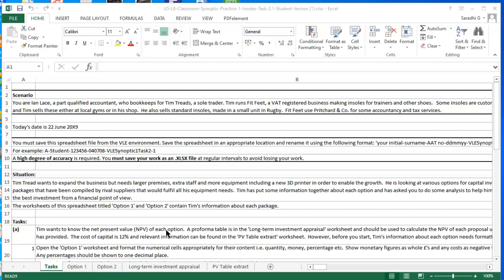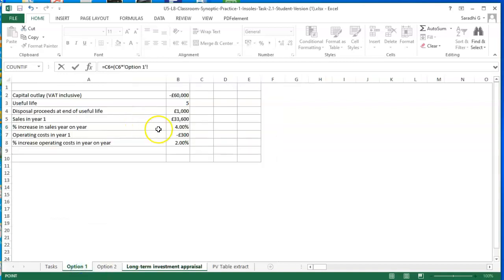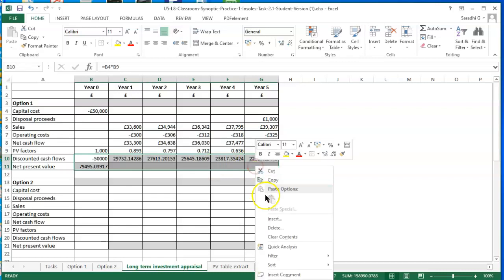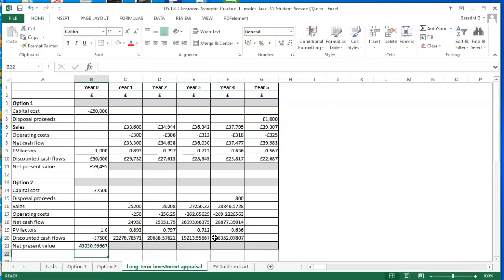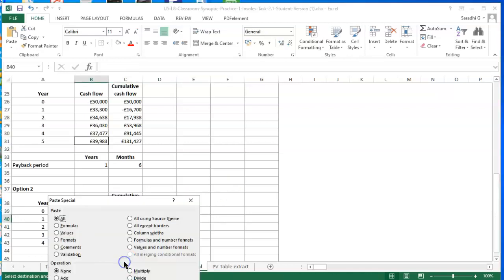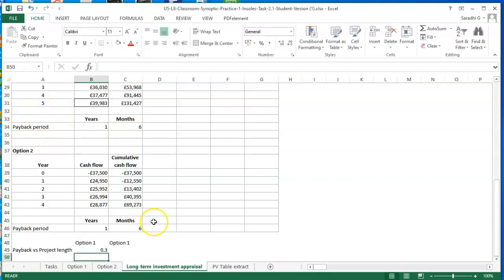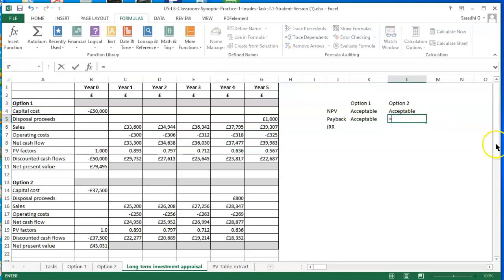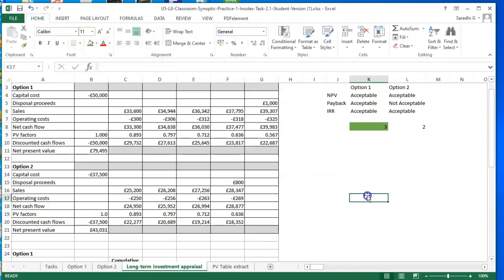Classroom Syn Prac I task 2.1